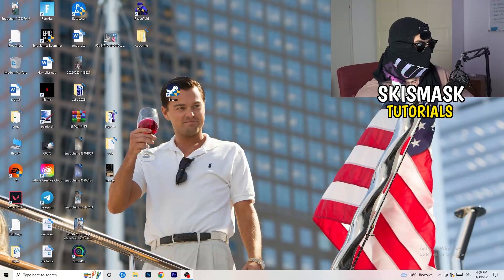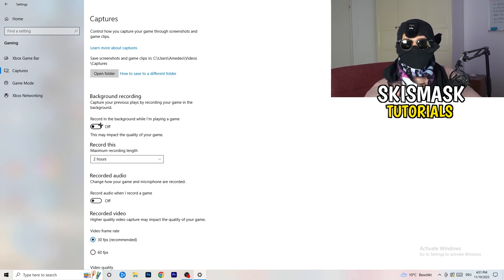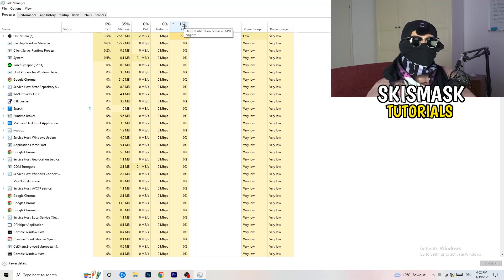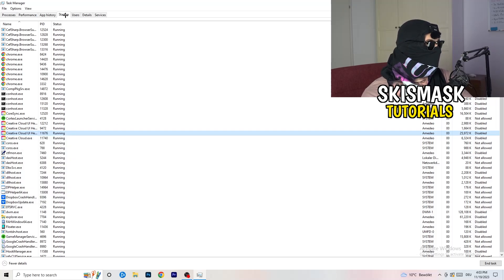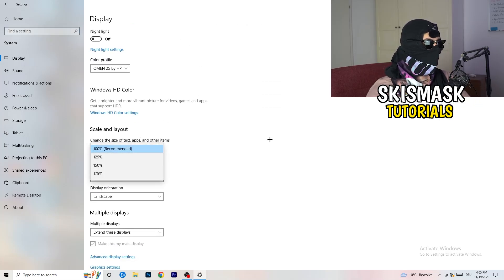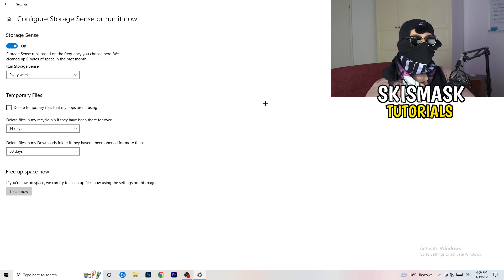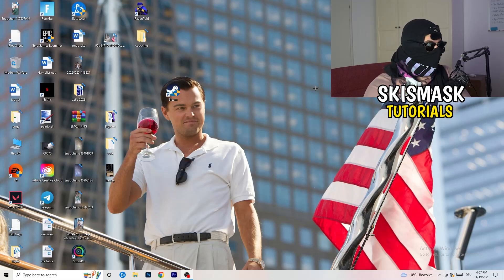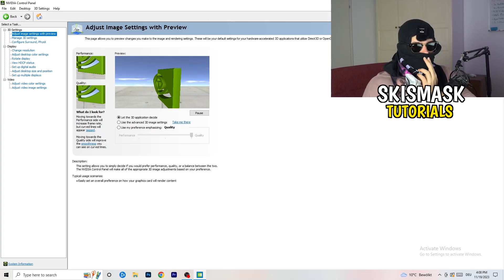How To Fix League of Legends Fps Drops & Stutters (EASY)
How to fix fps stutters in League of Legends,